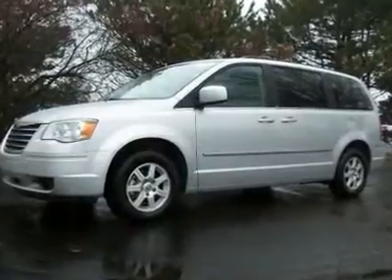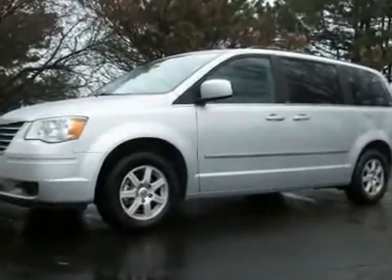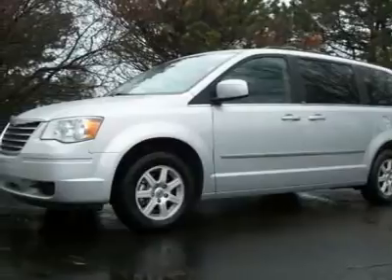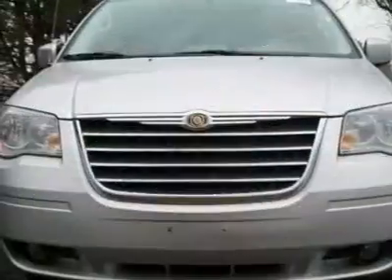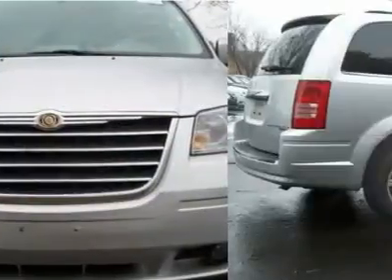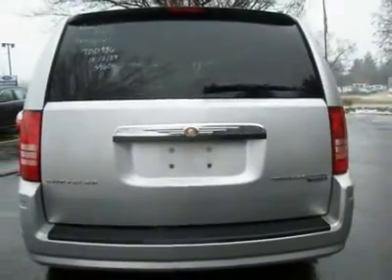2010 CHRYSLER TOWN & COUNTRY Lansing Grand Ledge O E1324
2010 CHRYSLER TOWN & COUNTRY Lansing Grand Ledge O
Stock